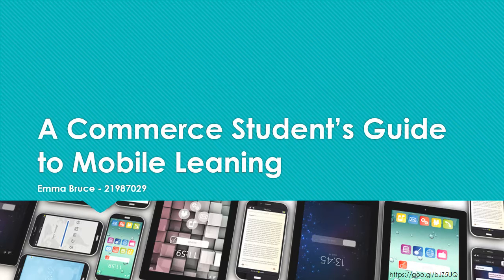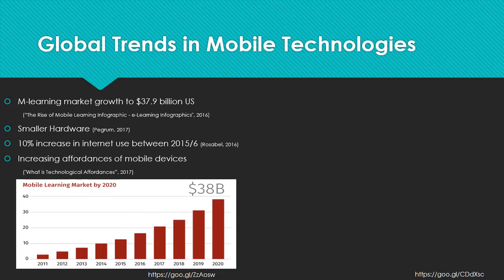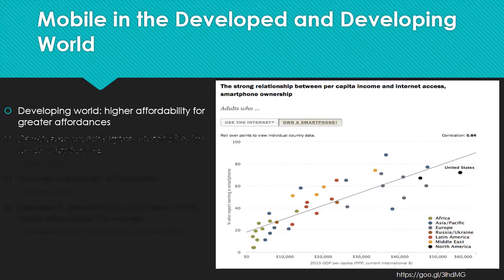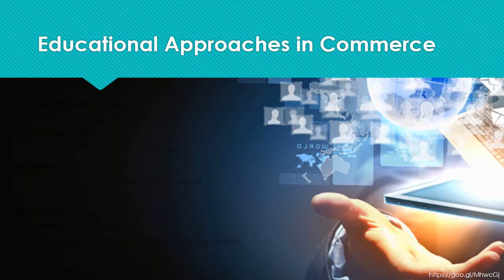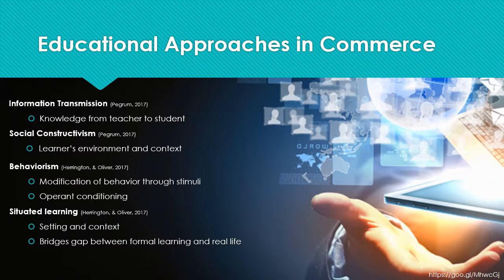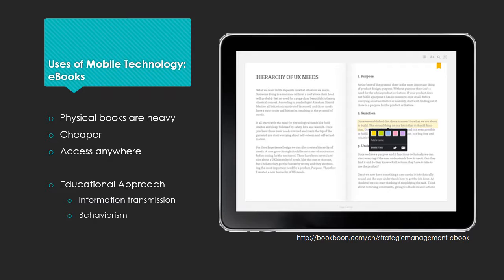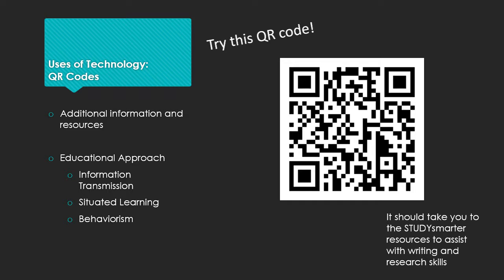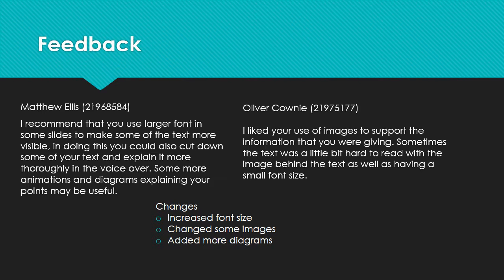Digital Learning Guide